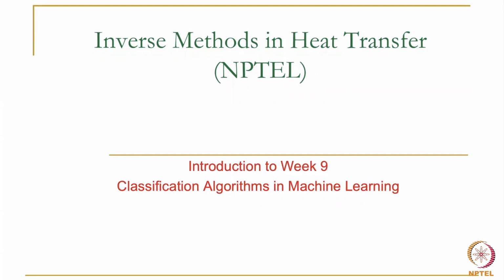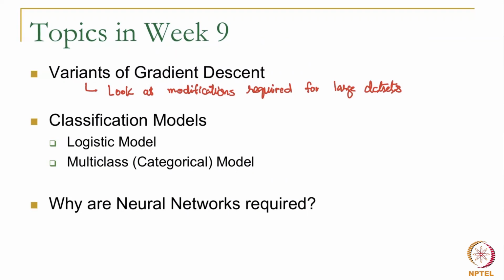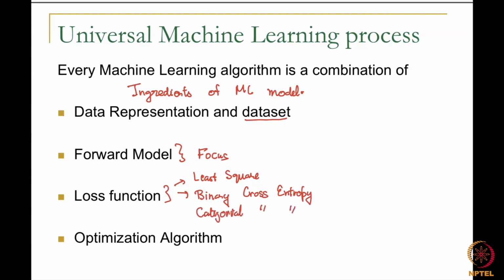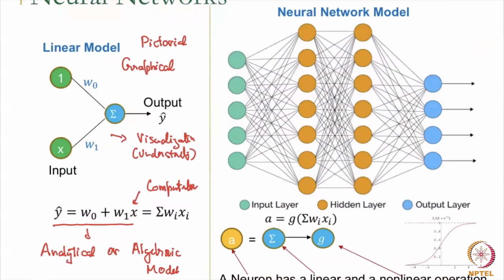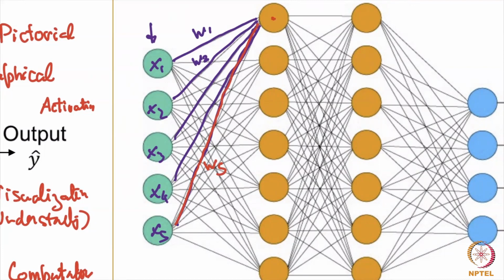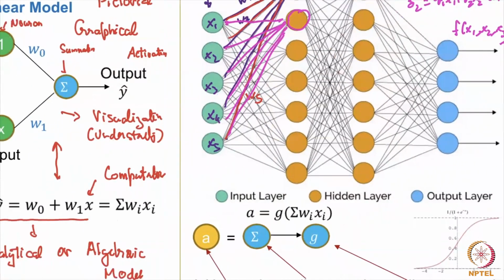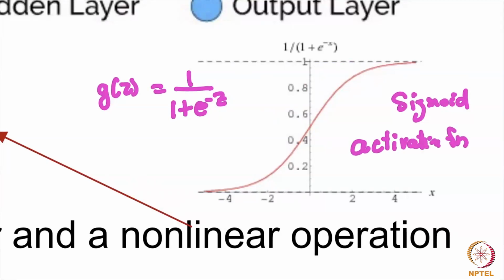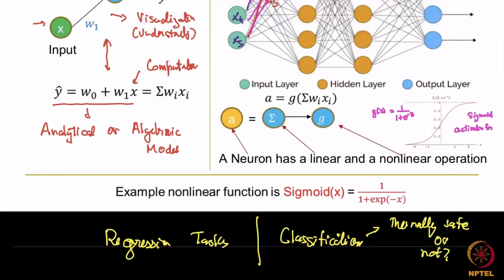#46 Introduction to Week 9 | From Linear Models to Neural Networks | Inverse Methods in HeatTransfer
Dive into supervised learning, highlighting its connection to inverse problems, and discuss the iterative and numerical nature of machine learning solutions, particularly using gradient descent.